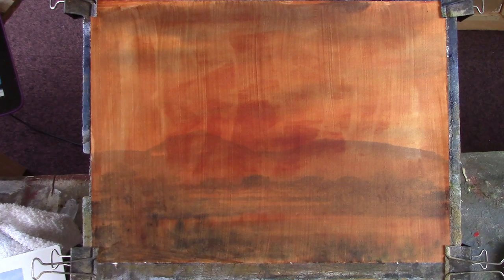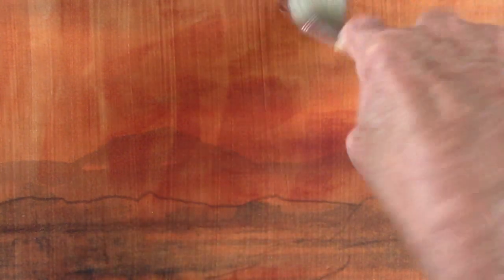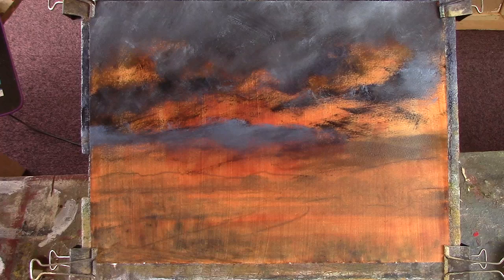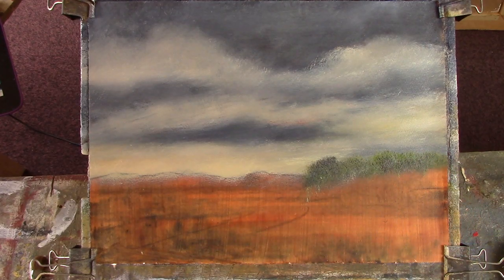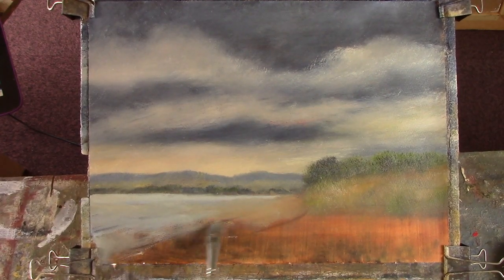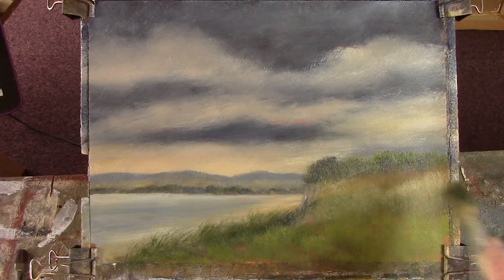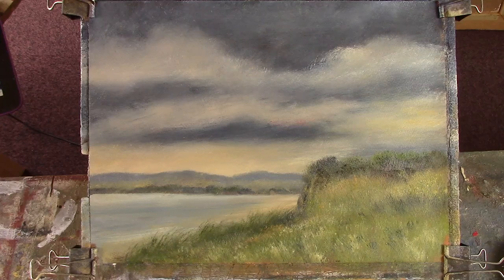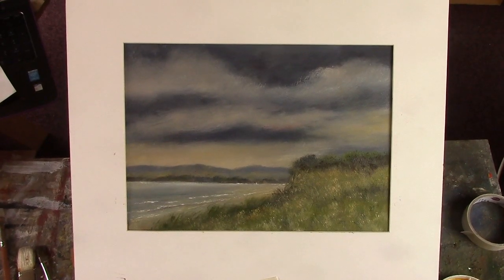"Out on the cliff" oil painting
Devon coast impression